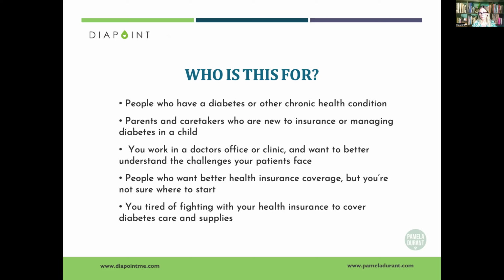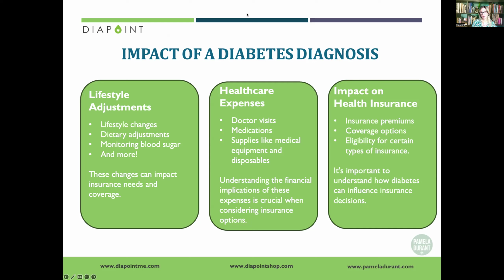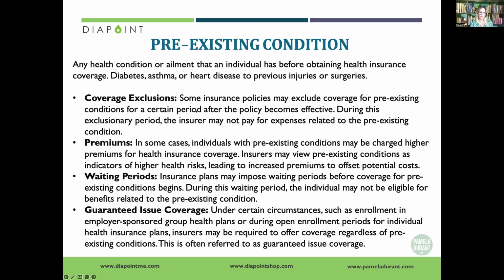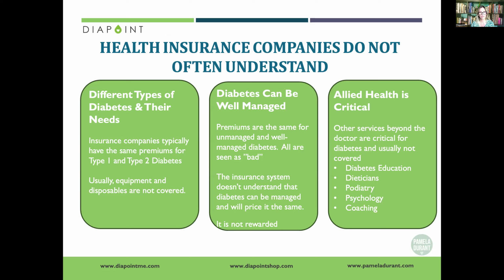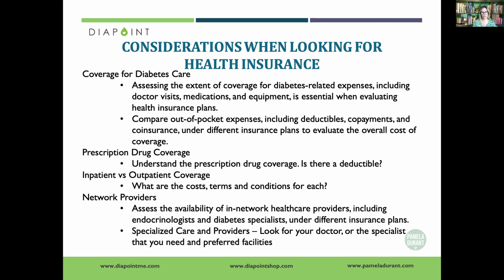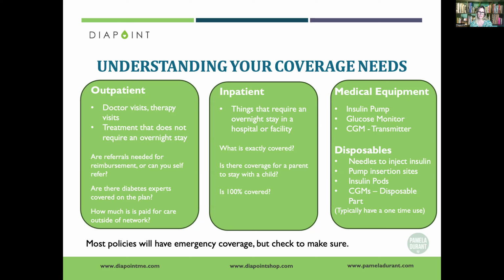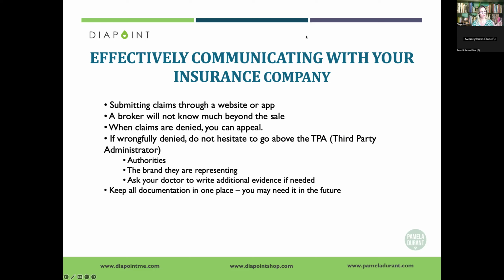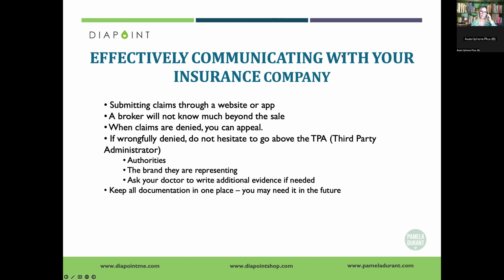HEALTH INSURANCE AND DIABETES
One of the most common question we get asked about diabetes is, "What is the best health insurance to get after a diabetes diagnosis?" So we're going to talk about that today. Diapoint Founder shares a few insights about health insurance and
- Understanding your health and diabetes coverage needs
- How to evaluate health insurance options
- How to effectively communicate with your health insurance company
Whether it's Type 1 Diabetes, Type 2 Diabetes or another type of diabetes, or another chronic condition, this video will help you make sense of some of the things to consider when managing diabetes with health insurance.